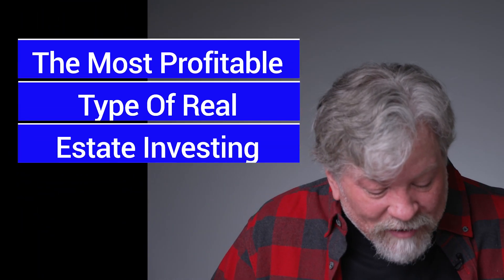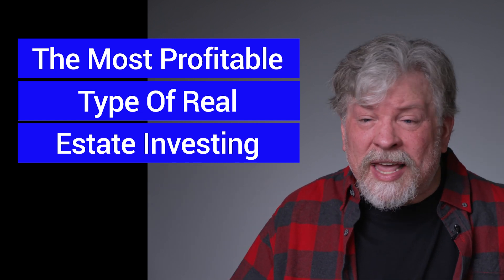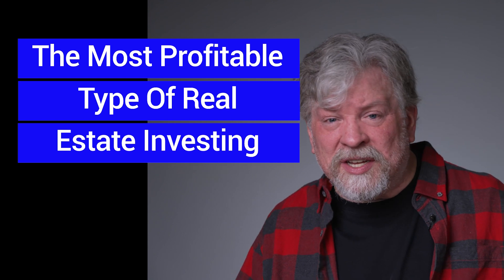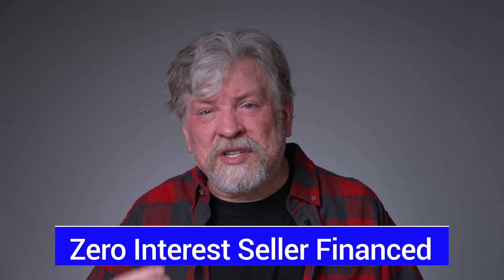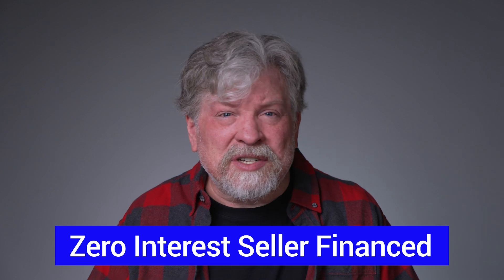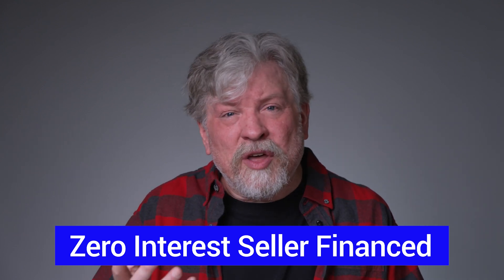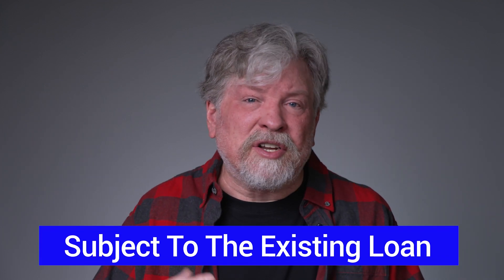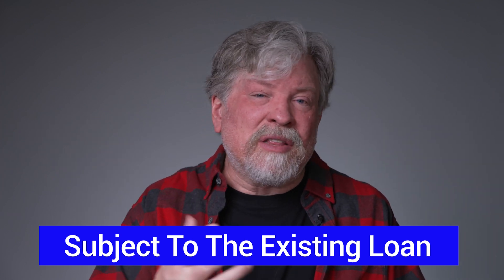The Most Profitable Type of Real Estate Investing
Work with me personally to build your million dollar portfolio.

Opt-in to my free email newsletter and get my cutting edge strategies and tips sent to your inbox.